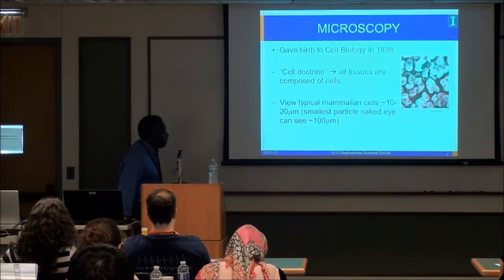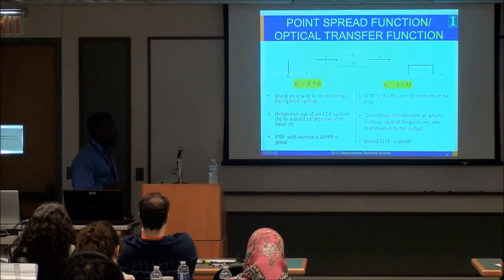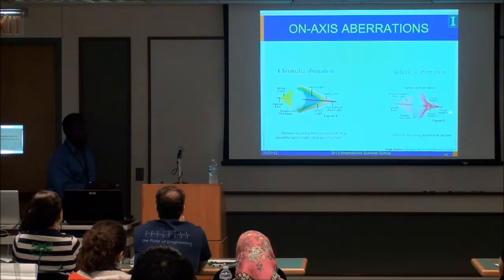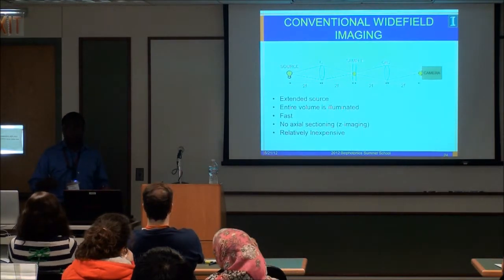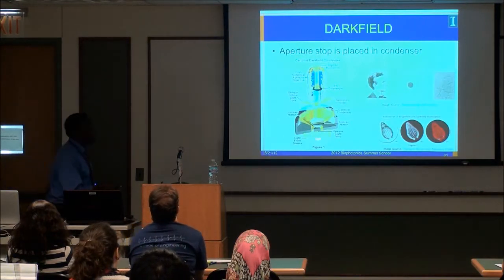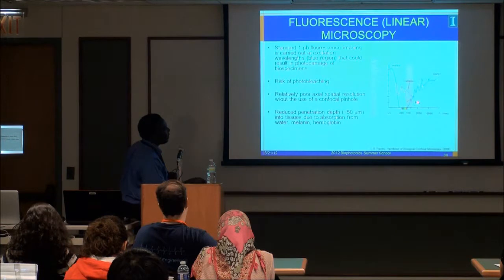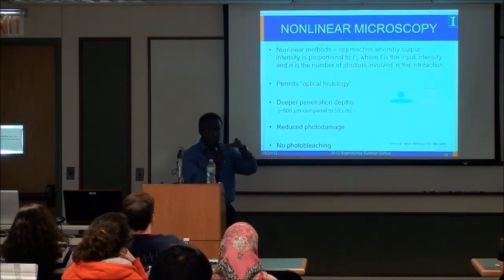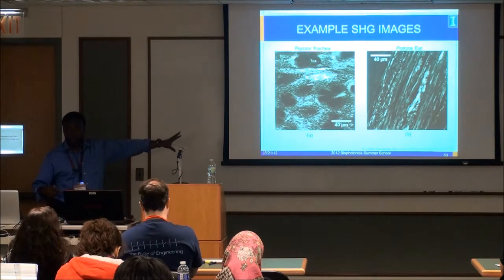Microscopy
Prof. Kimani Toussaint, UIUC